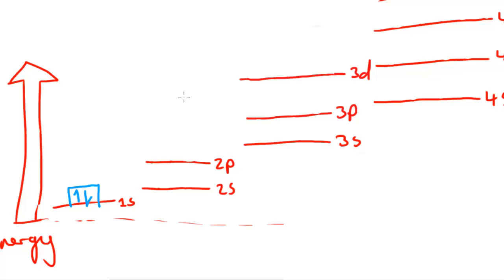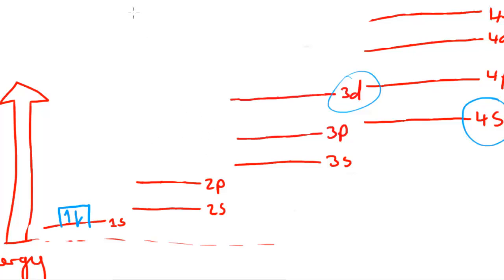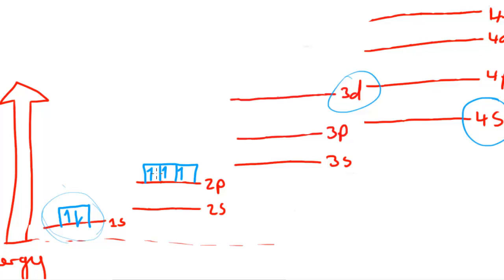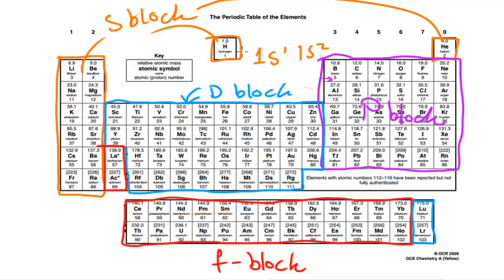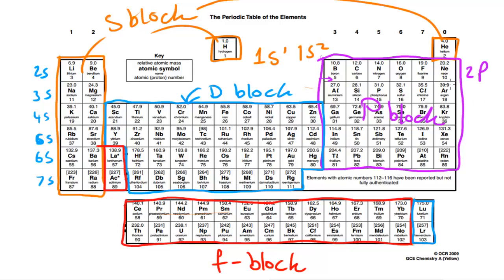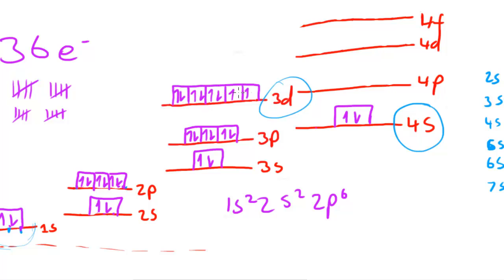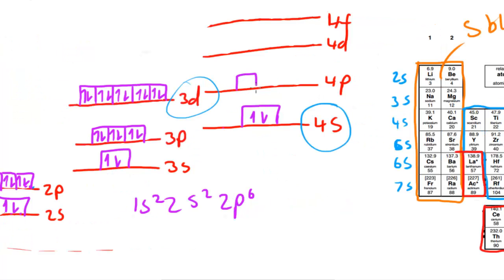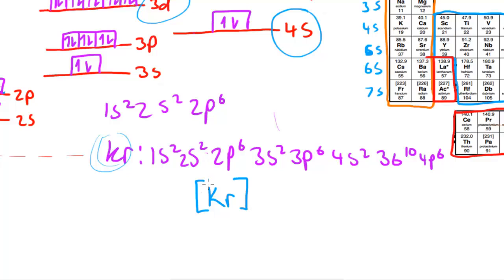Working out Electron Configurations - AS Chemistry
In this video I explain the ideas behind working out electron configurations and how you can use these ideas to construct sub-shell notation representations of these structures.